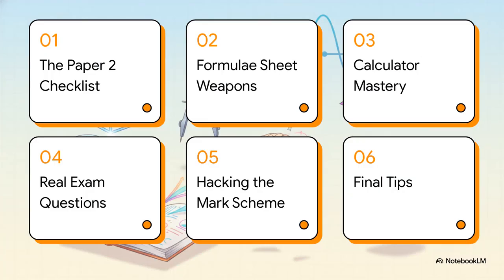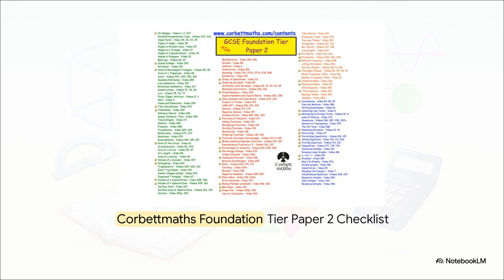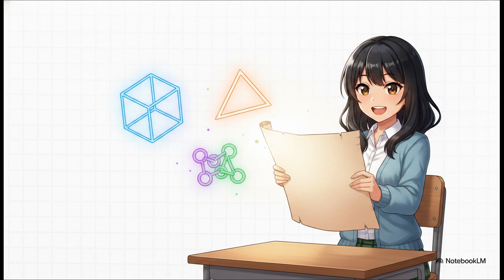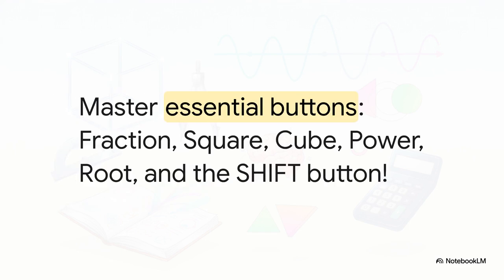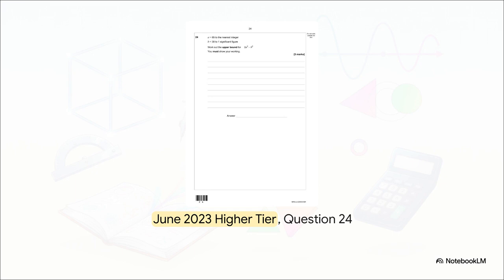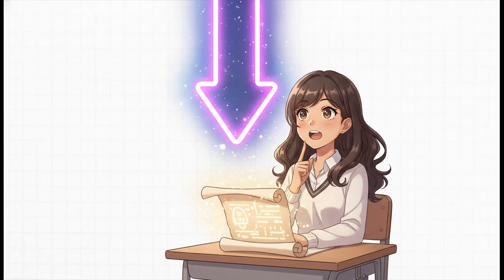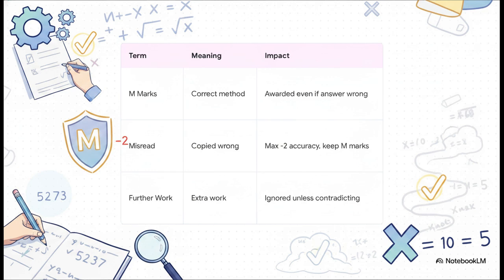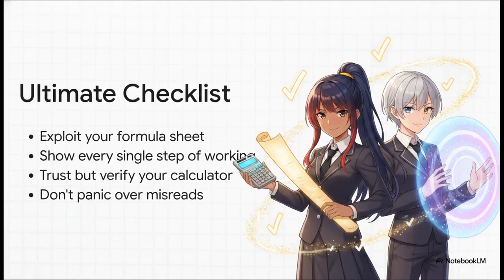Grade 4 to grade 9 in GCSE Maths: Paper 2 Strategy